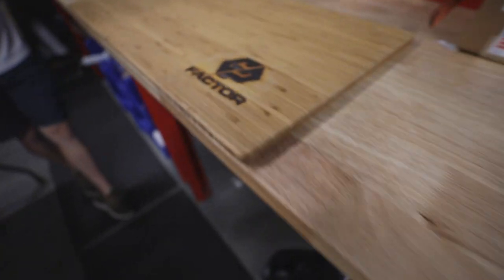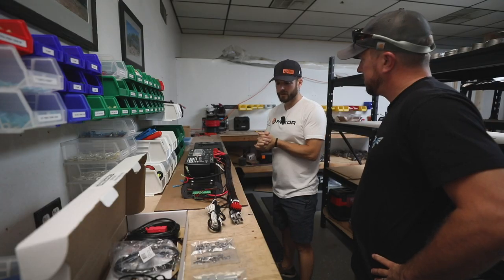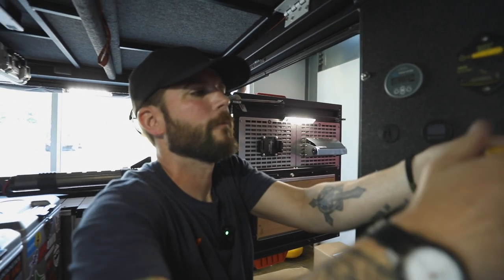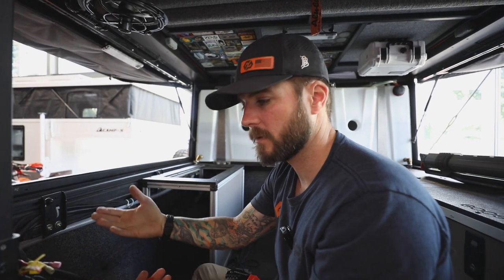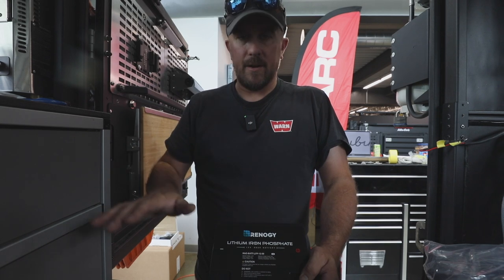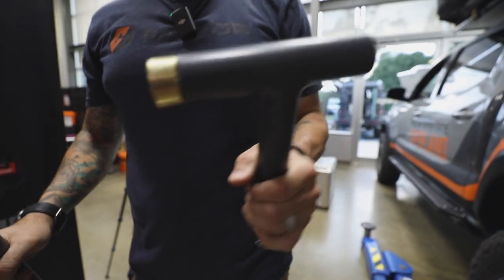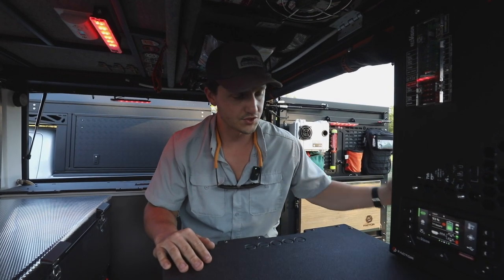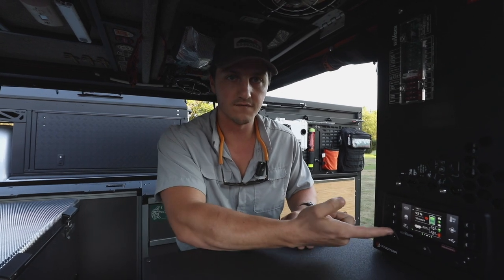The Overlander Overhaul: Electronics Edition - Built 4 Adventure - Mountain State Overland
We're prepping for 2 weeks on the road filming in Oklahoma, at @OverlandExpo Mountain West and in Colorado. We've got some upgrades to install and on the punch list are some bits and pieces from @REDARCElectronics, GP Factor, Nomad Wheels and @toyotires. Join us for a detailed install at the @ok4wd shop in Stewartsville NJ. Let's go!

Cover photo by Alex Zappile